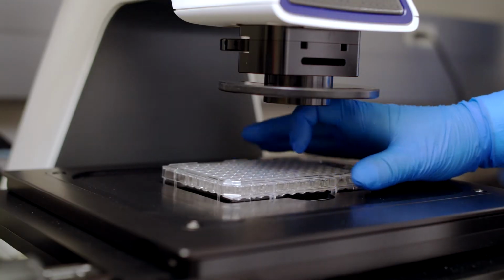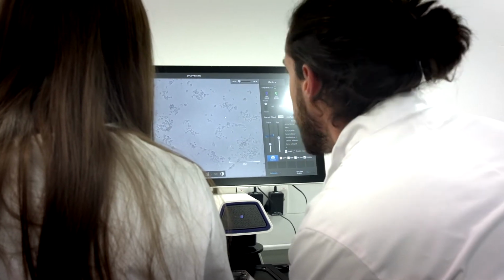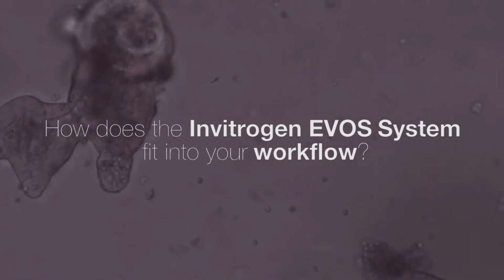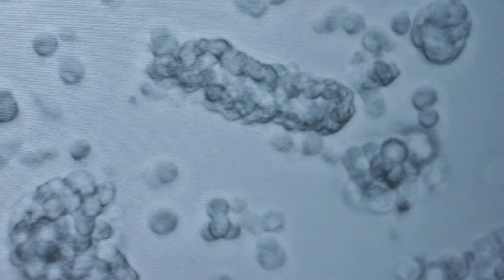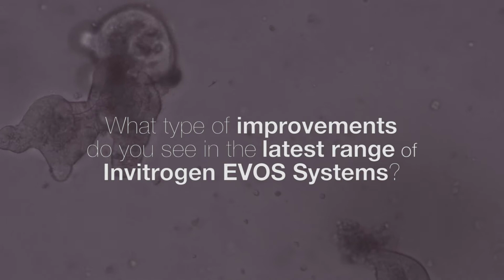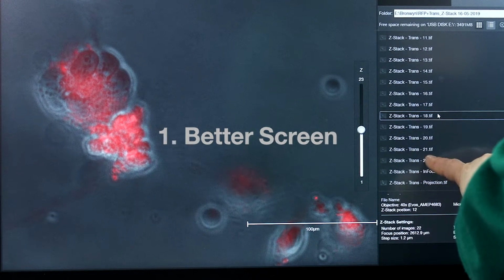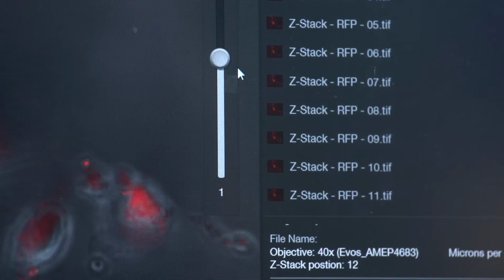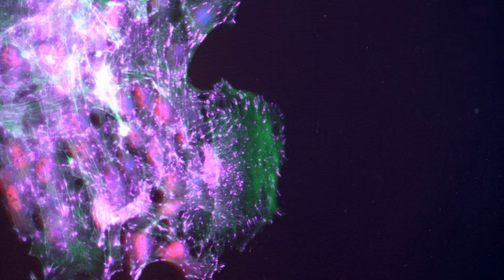EVOS M5000 microscope at the cutting-edge research : Part-2 Cardiac repair and heart failure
Learn how EVOS M5000 serves the cutting-edge researh